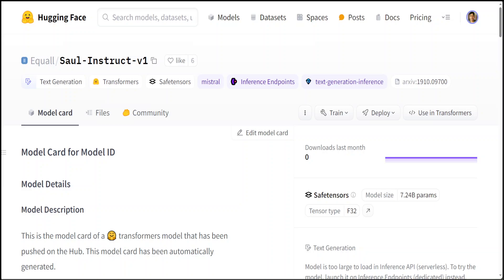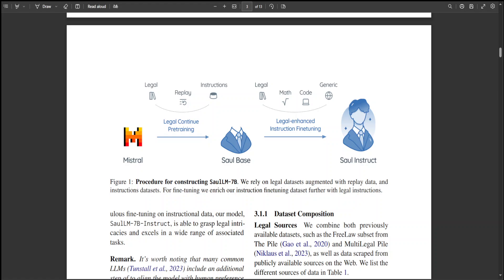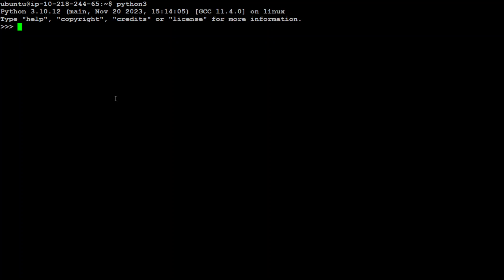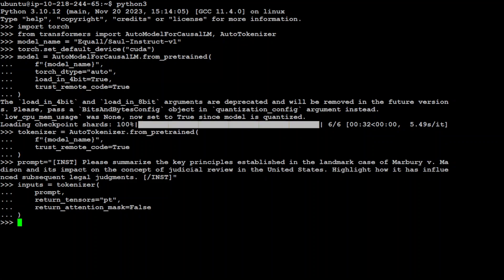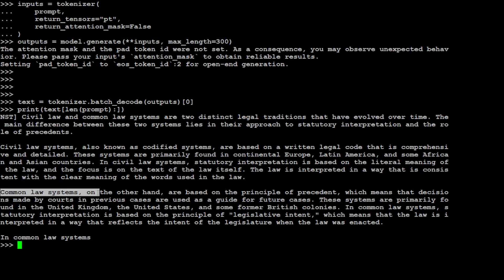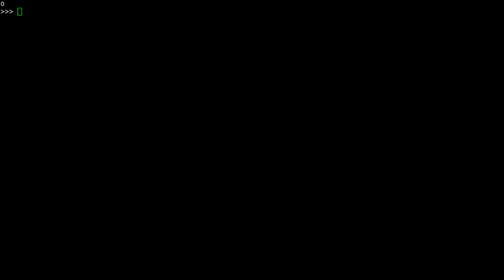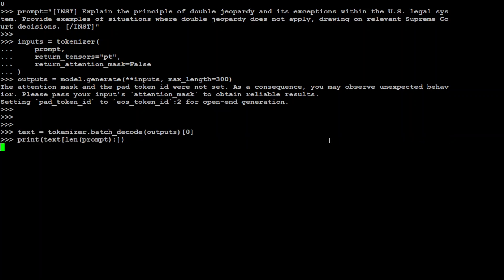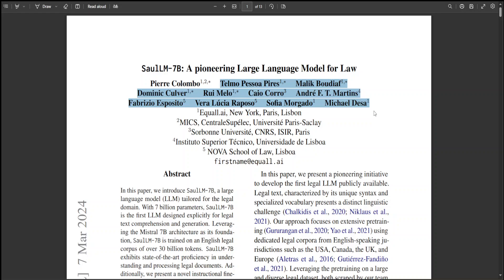Install SaulLM 7B Locally - World's Best Legal LLM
This video guides as how to locally install SaulLM-7B. In video I have also tested it with various legal prompts to showcase model's understanding of complex legal principles, case law, and procedural norms.